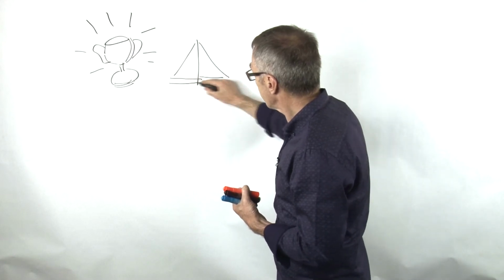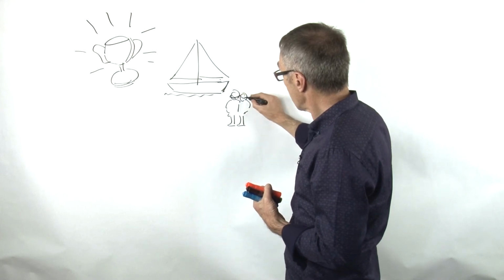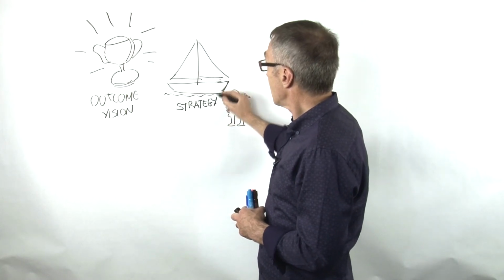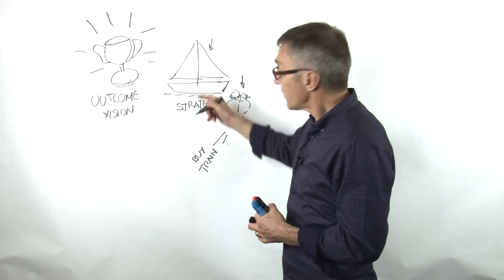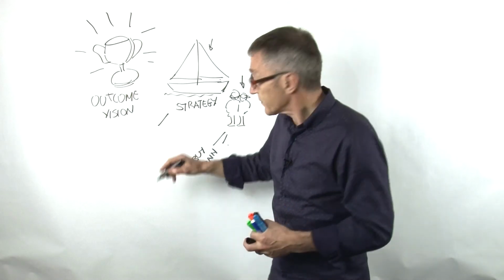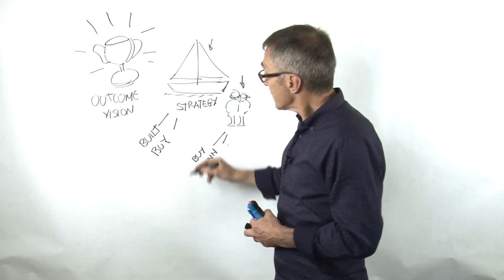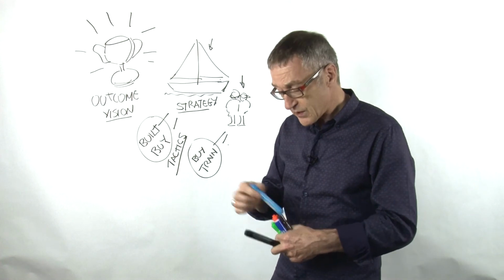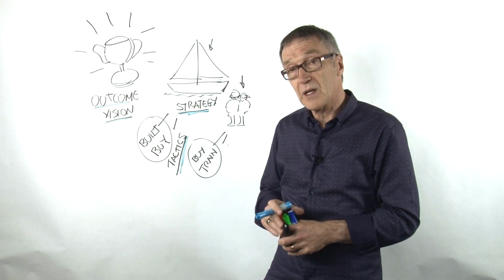Americas Cup: Joseph Loewy, Founder RedStallion Graphic Visualisation Services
It's important for team members to "be on the same page". Using the power of simple allegory and graphics, Joseph Loewy helps define some key terminologies important for every business and team -- outcome and vision, strategy, tactics.